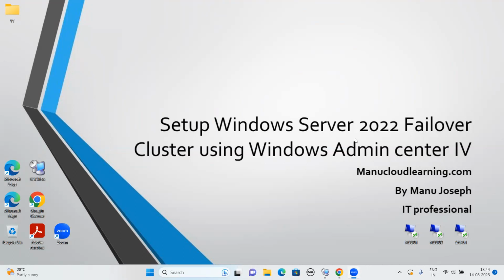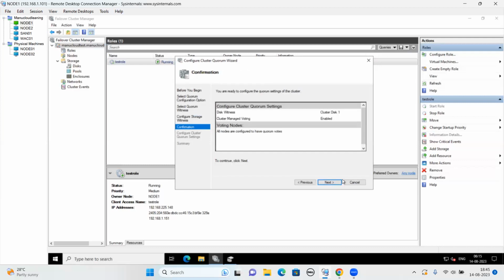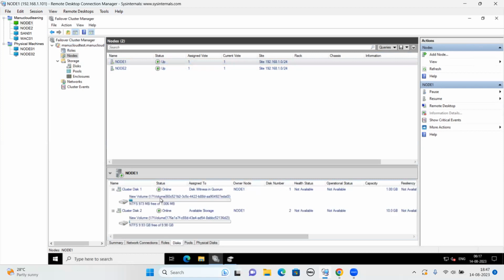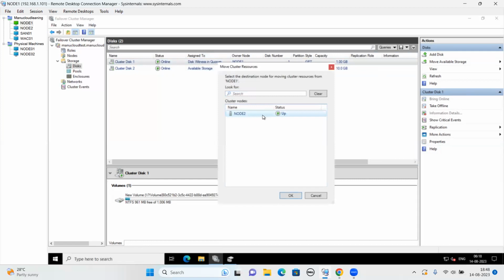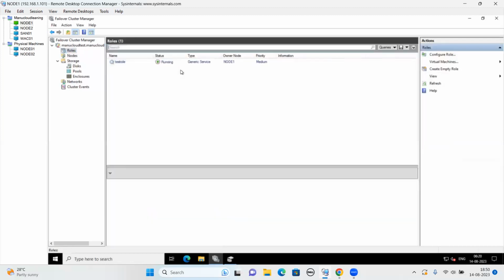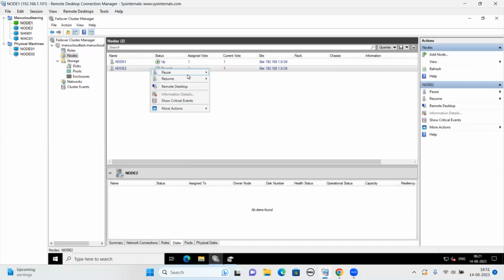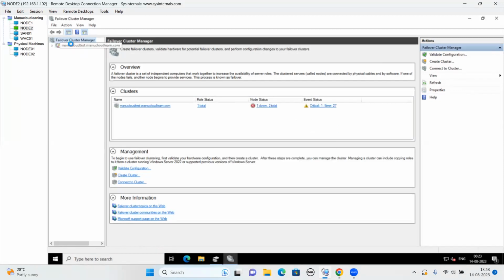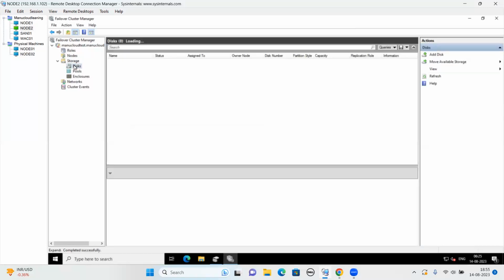Windows server 2022 failover cluster setup using Windows Admin Center Part 4